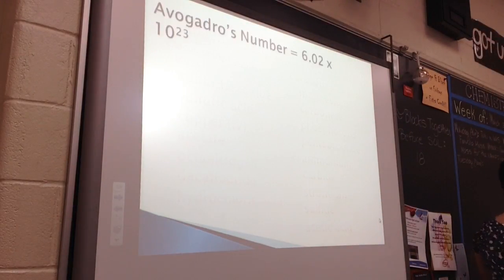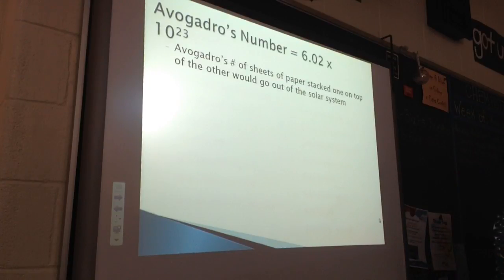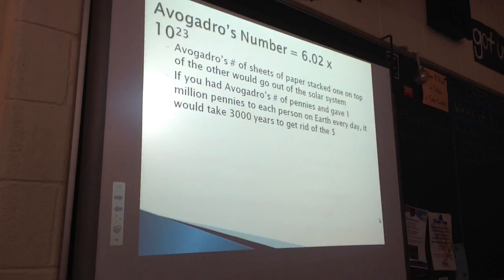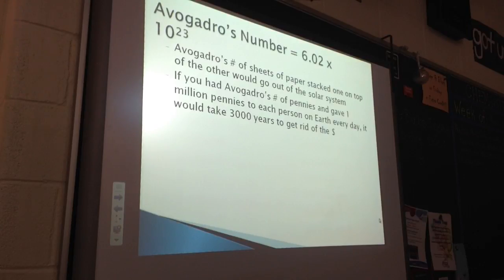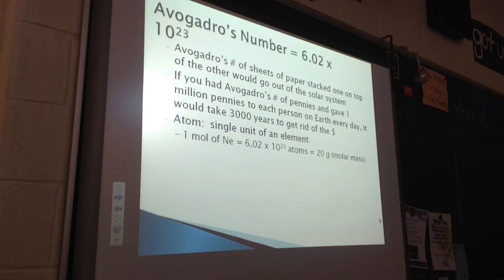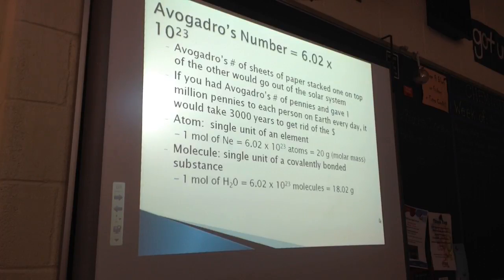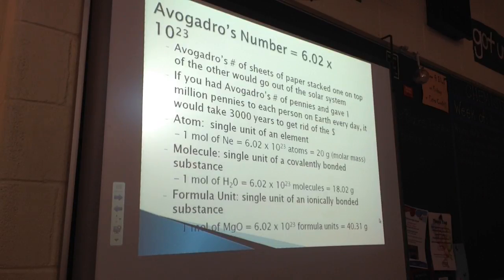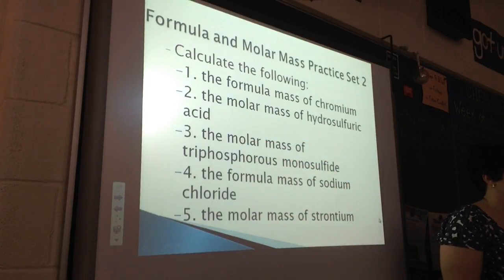March 28, 2017 Part Two